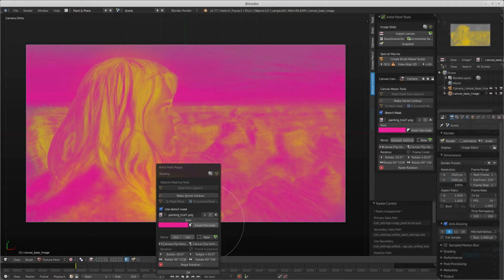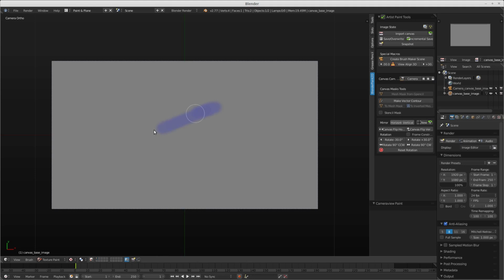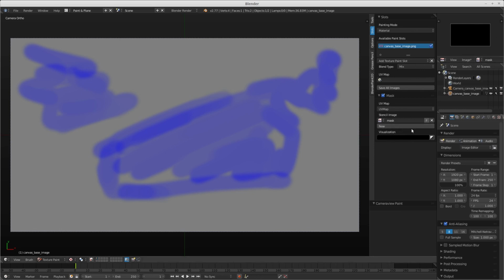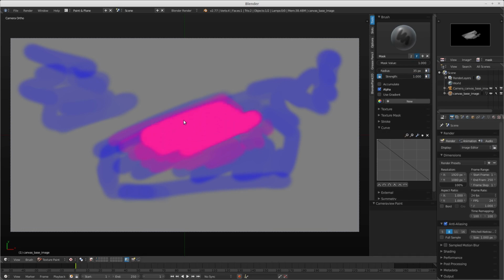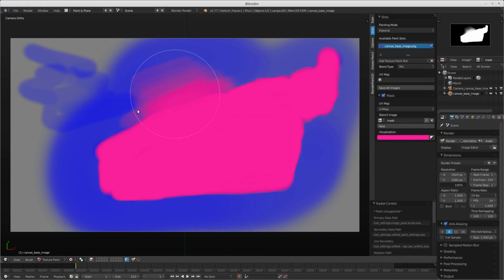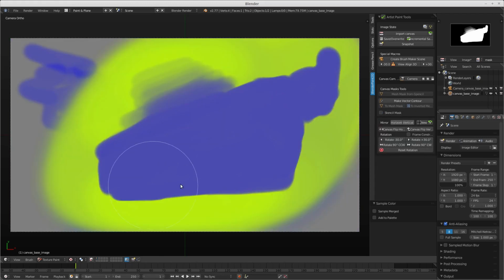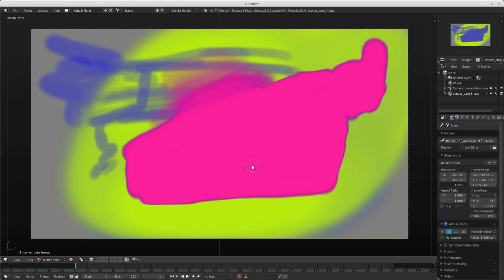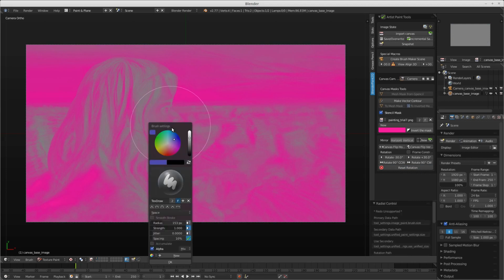blender paint 101 mask tool use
We cover the basic use and setup of the Mask Tool in the Texture Paint mode - and also show how to access the mask and invert button from the Artist Paint Panel as well as the Artist Paint Popup